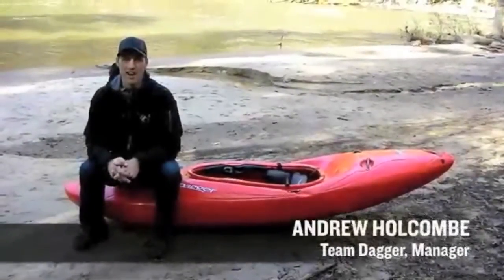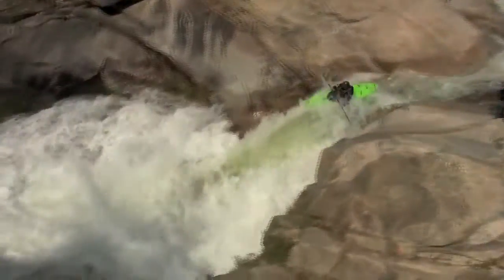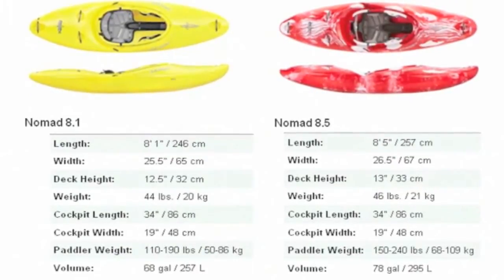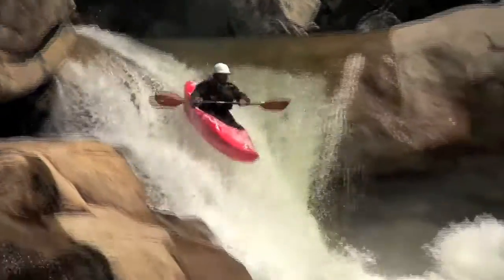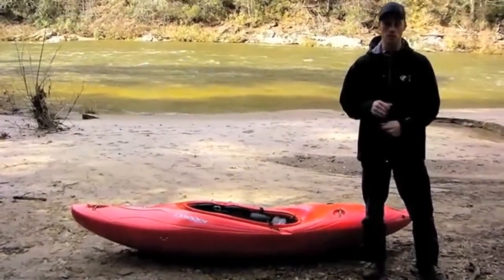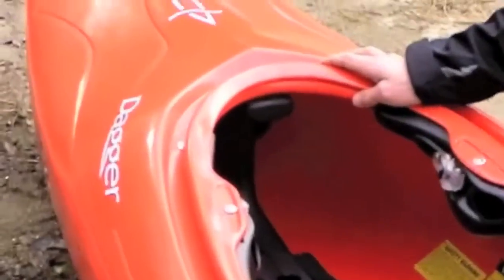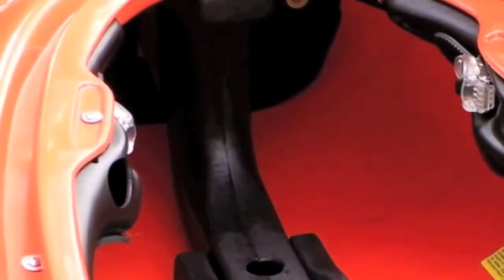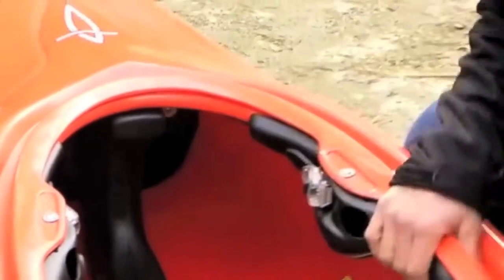Dagger Nomad Overview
Nail your lines with confidence in this well-sized creeker. High volume performance for larger-sized enthusiasts.